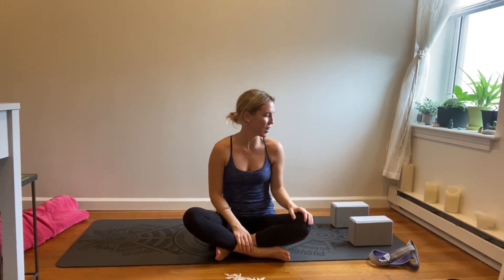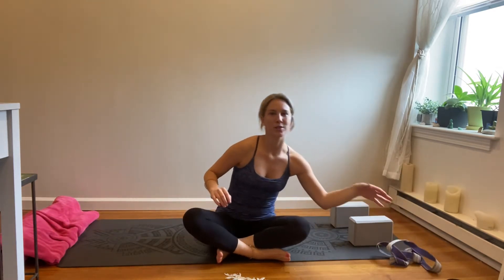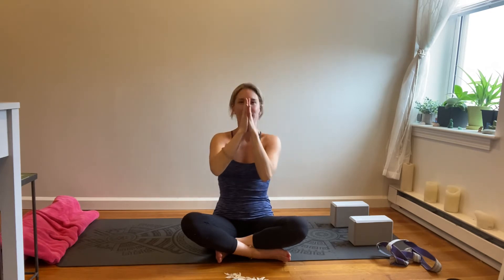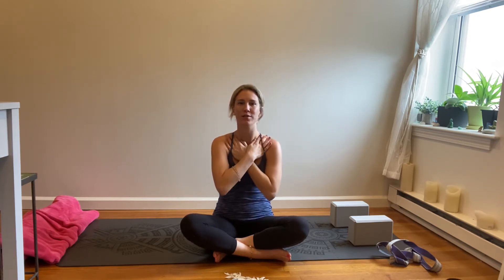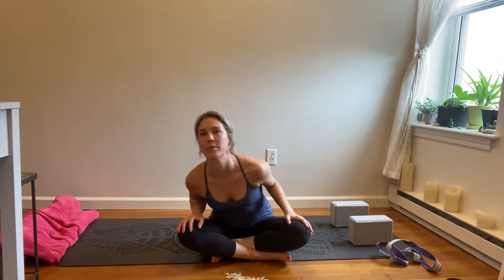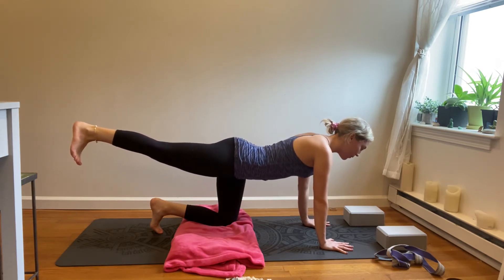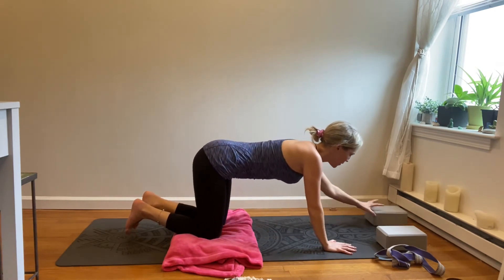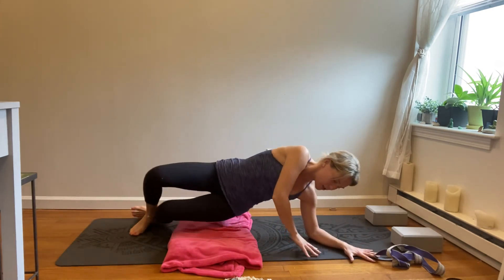Yoga for lower body & hip opening | 25 minutes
Healthy heart & hips
Gentle practice for individuals diagnosed with cancer. education and guidance for manual lymph drainage during this class.
Please comment if you would like to join the live zoom classes!

Balance with babz yoga